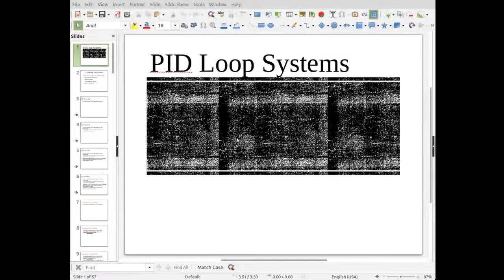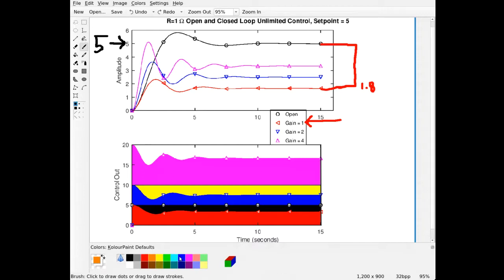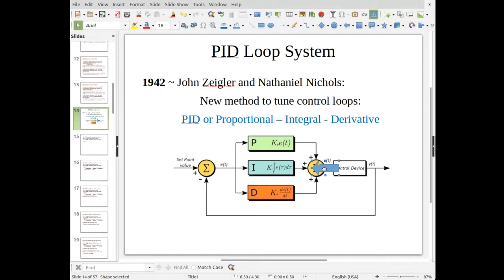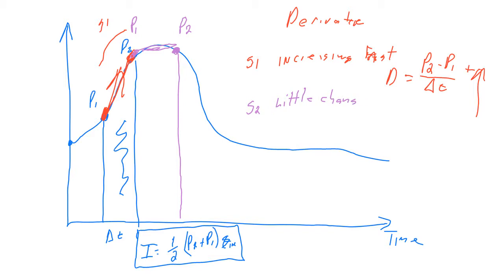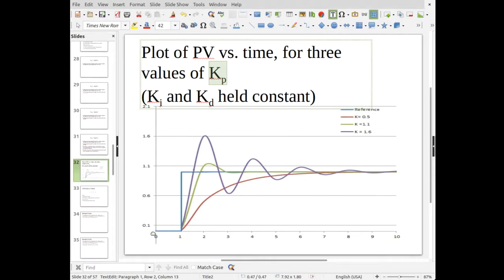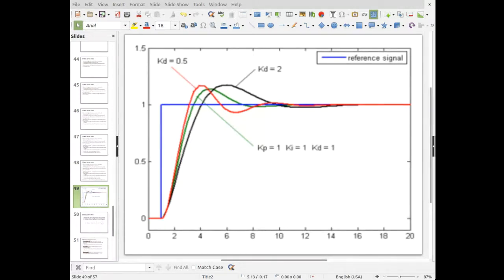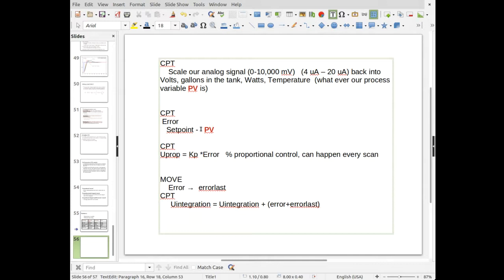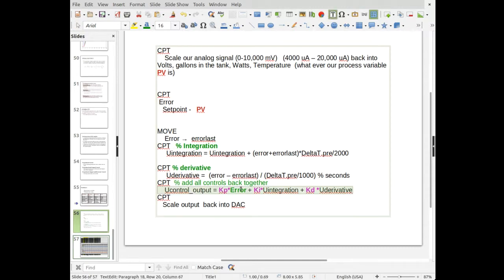PLC2: PID Controller Discussion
Discusses closed loop control using a PID controller including discussion of ladder logic rungs needed to implement.